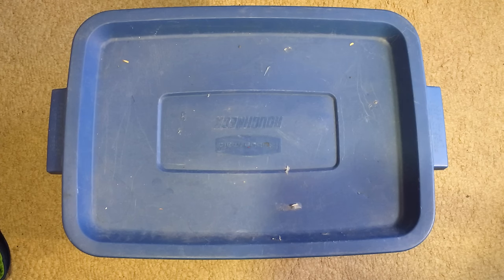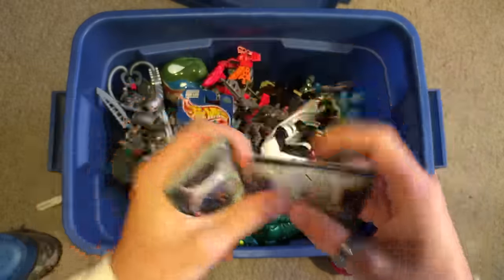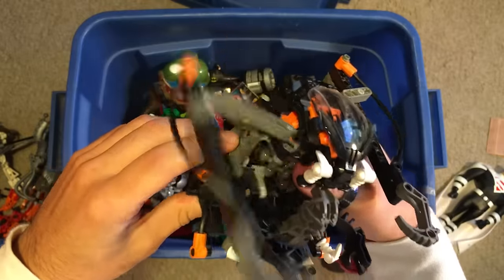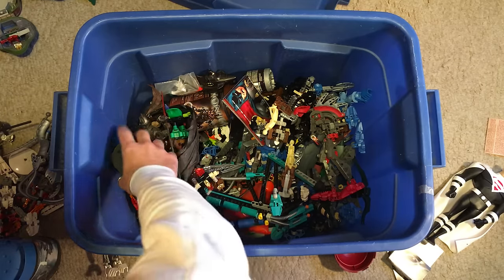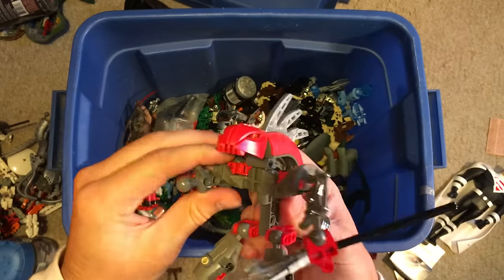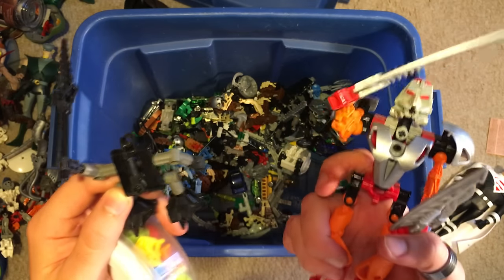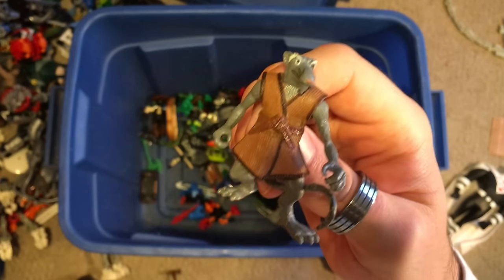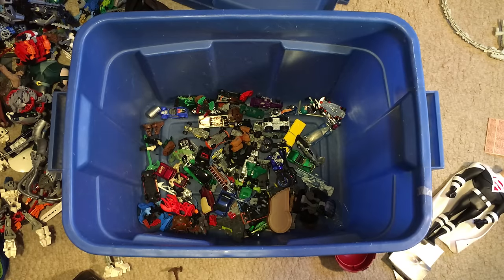Unboxing my 15 year old toy box!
It's a little stroll down memory lane here on Unboxed Paradox.